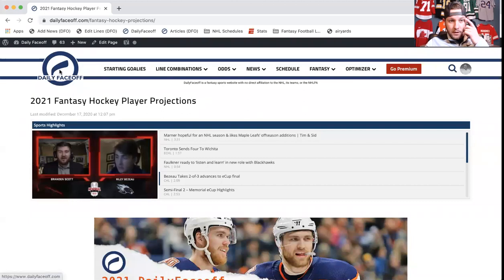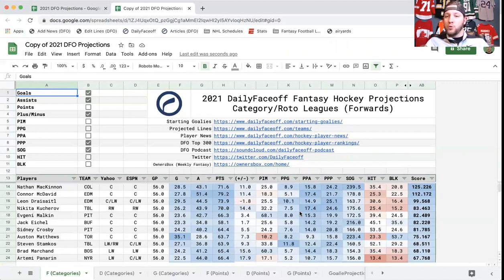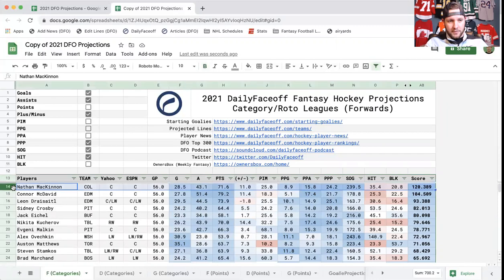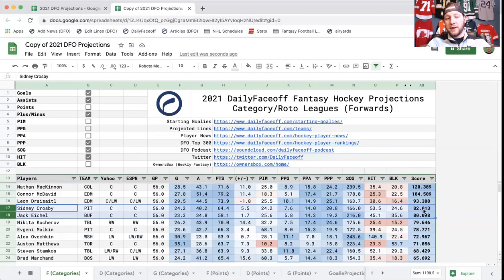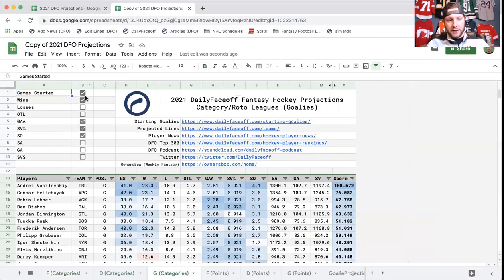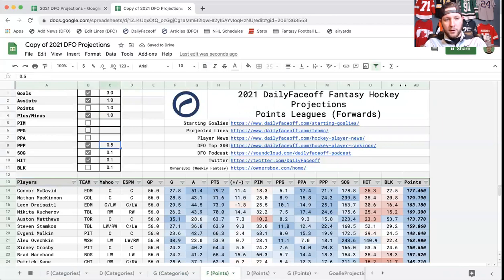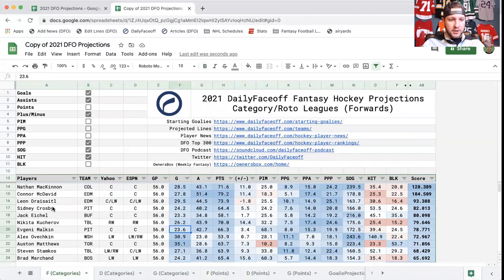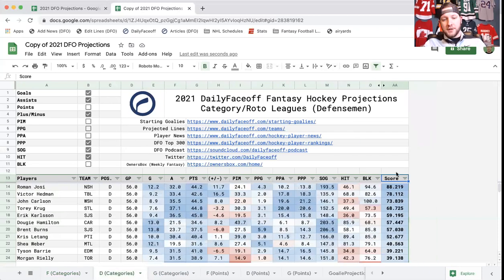2021 DailyFaceoff Projections Settings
How to make your own copy and adjust projections for your league settings.